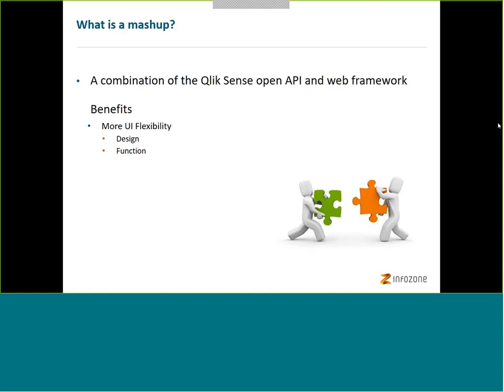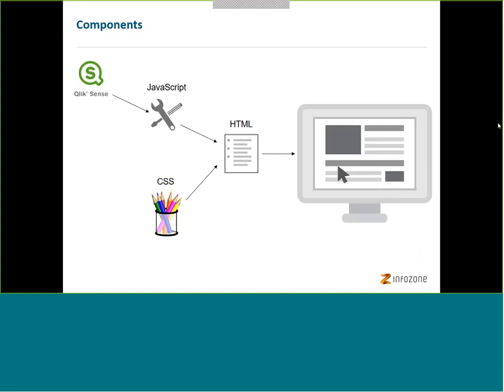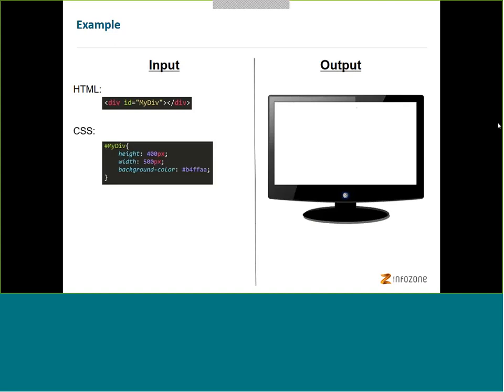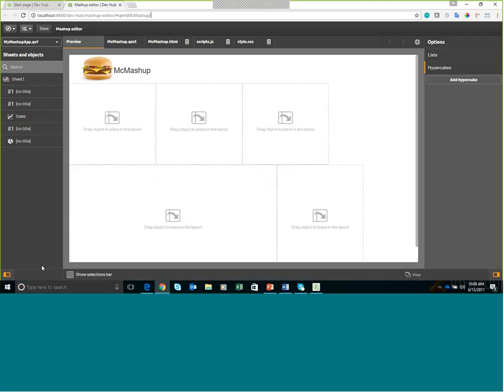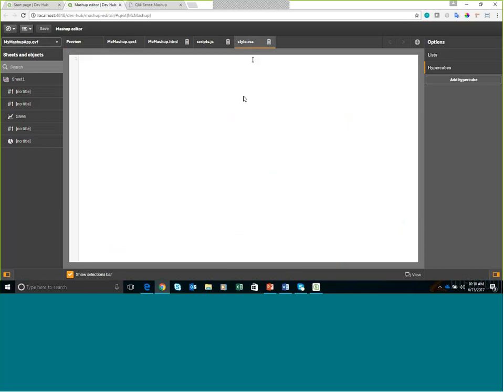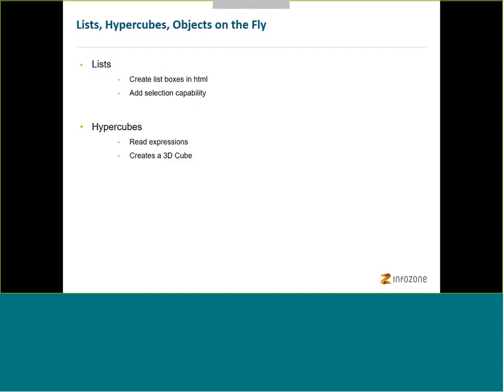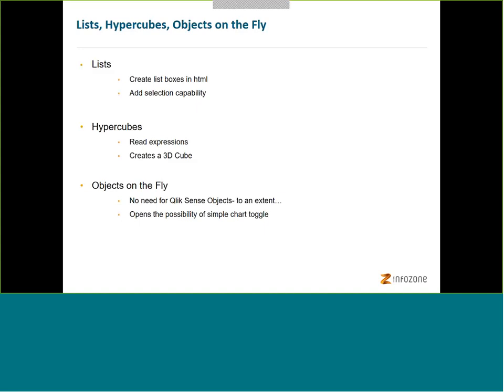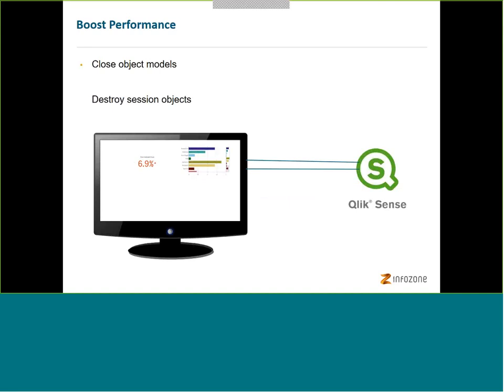Introduction to Qlik Sense Mashups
Are you frustrated with the limited functionality of out of the box Qlik Sense? Mash it up! Learn about how developers integrate Qlik Sense into a web framework using HTML, JavaScript, and CSS. This creates limitless possibilities for functionality and design.